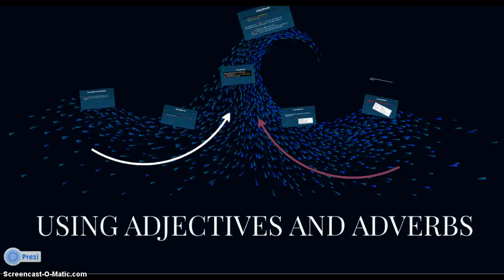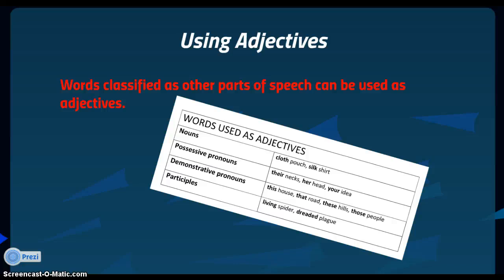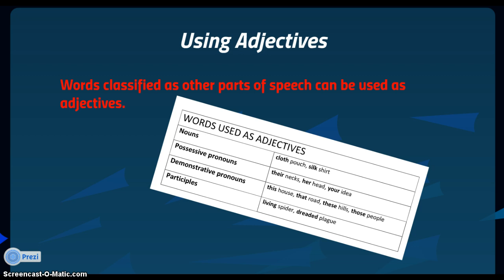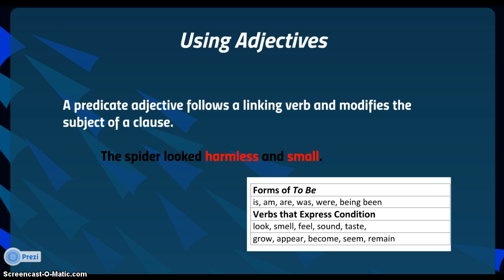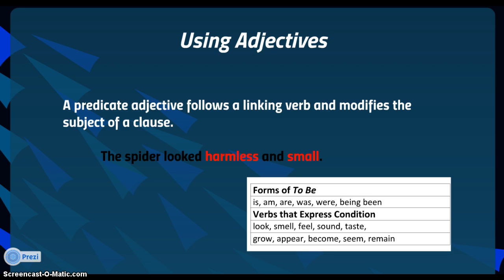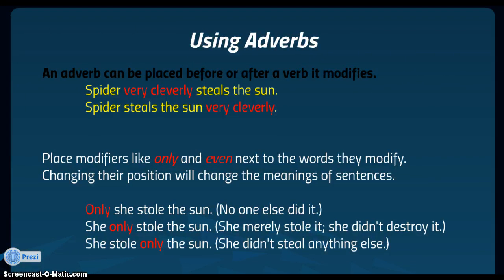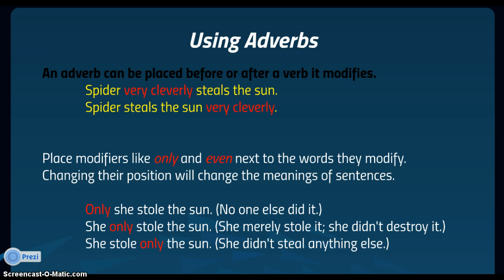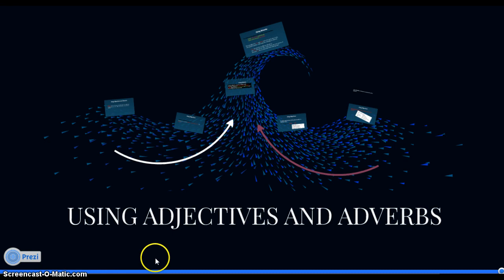Using Adjectives and Adverbs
This video explains the proper use of adjectives and adverbs as modifiers.